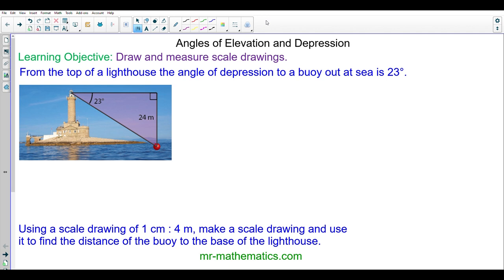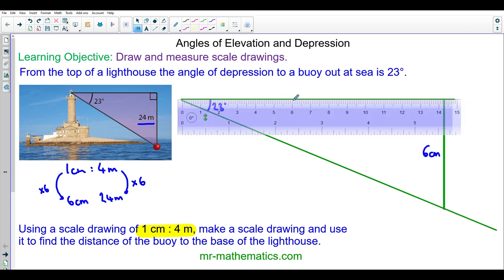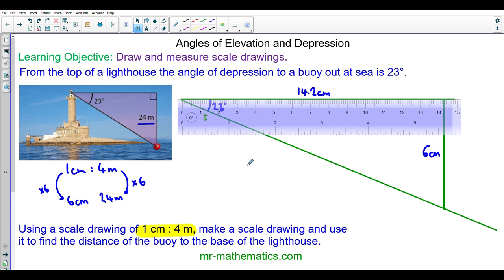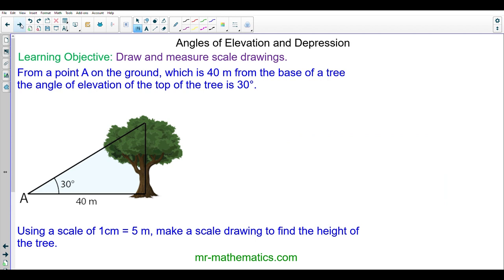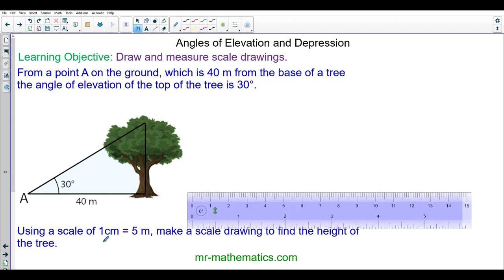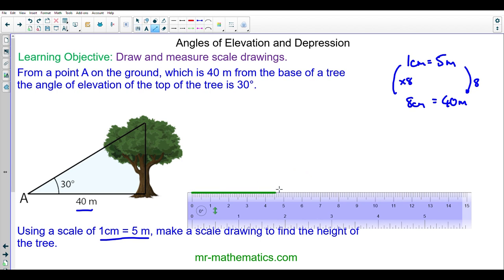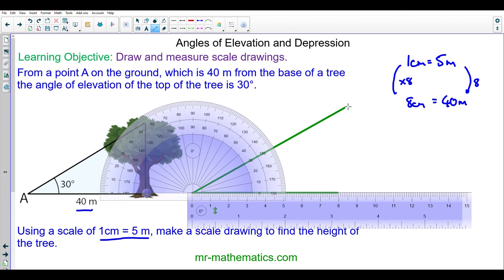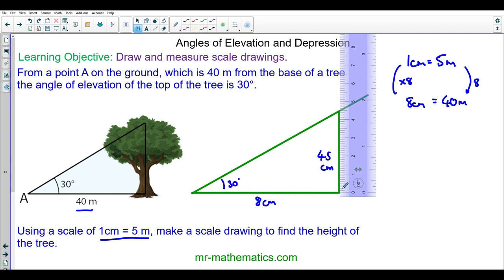Scale Drawing of Angles of Depression and Elevation | Mr Mathematics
How to construct scale drawings of angles of depression and elevation.
You can download the full four part lesson and worksheet